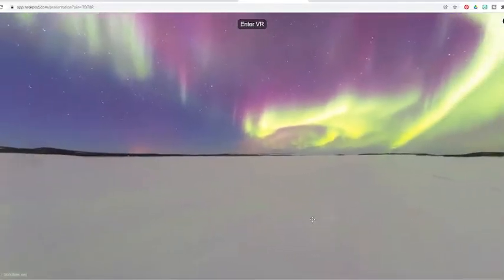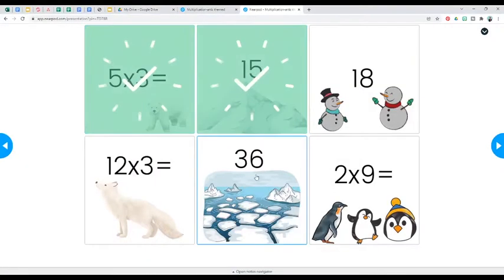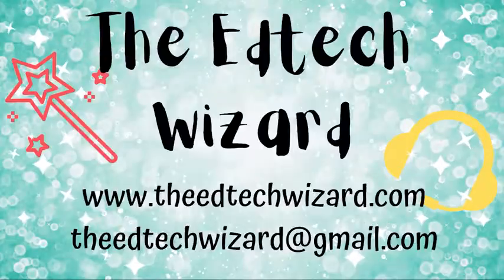Easily Teach with Nearpod Online-Workshop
Teaching with Nearpod should be easy! If you are new to Nearpod but want to learn how to create and teach engaging and interactive lessons your students love, then this live Nearpod workshop is for you! Become a Nearpod pro in just an hour!

FREE Online Teacher Tech Toolbox

GROOVE.cm
Ready to get your business off on the right foot? Start building beatuful landing pages, websites, email and your own digital course all in ONE platform. FOR FREE!